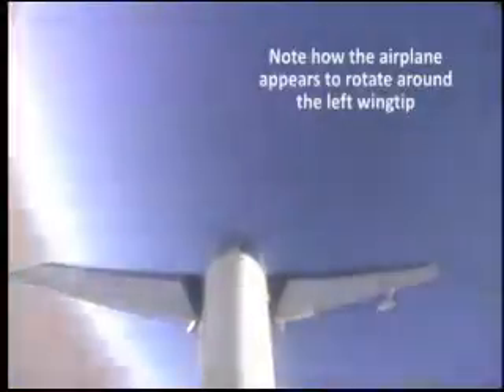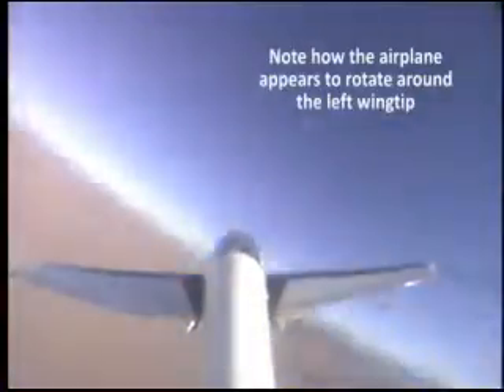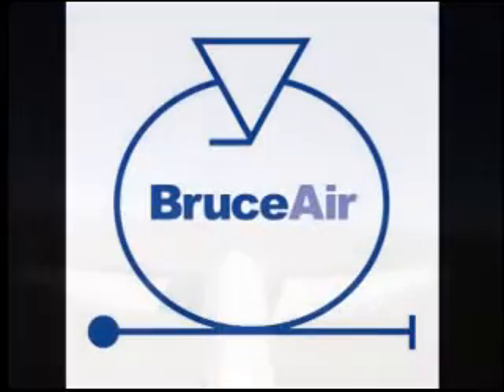Tumbles: Demo and Practice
Demonstration and practice of tumbles from knife-edge flight in
BruceAir's Extra 300L near Boulder City, NV.